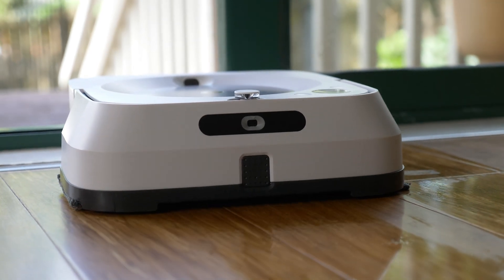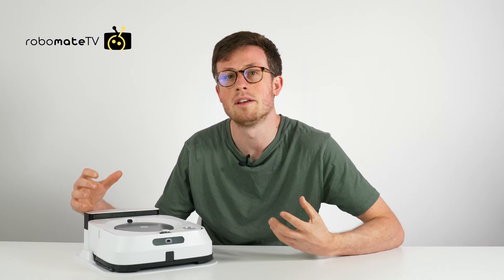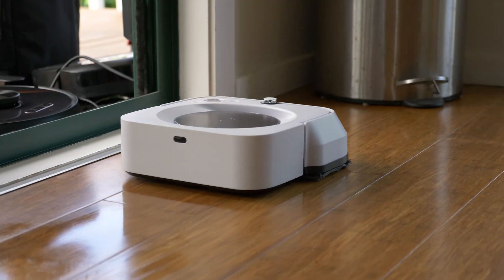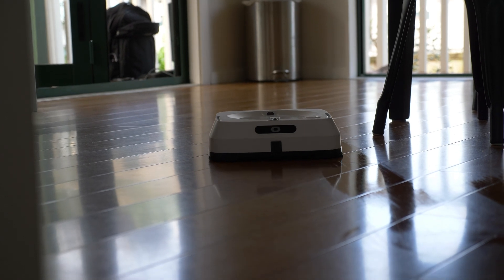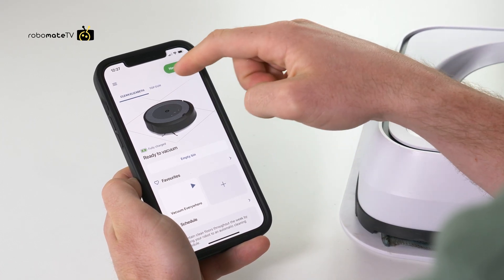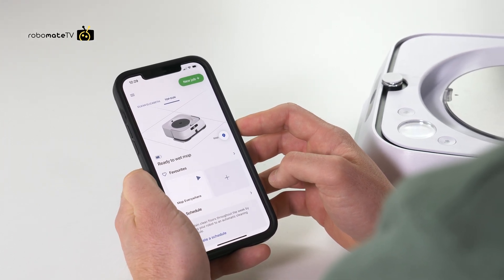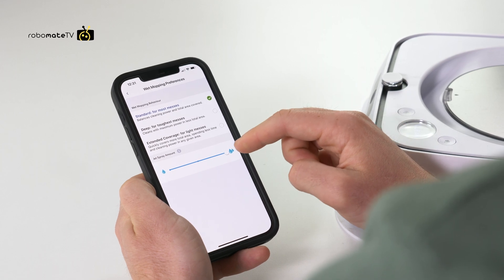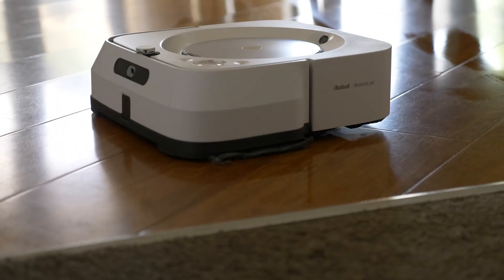iRobot Braava M6 Features, App Walk-through & Cleaning Test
The Braava M6 is the current mopping robot in iRobot's line-up. It's designed to work in tandem with the Roomba robot vacuums in iRobot's range (iSeries and above). We give you an overview of the mop's features, do an iRobot app walk-through, and show you the results of our cleaning test.

00:00 Features of the Braava M6 mop
02:46 iRobot app walk-through
04:23 Braava M6 cleaning performance test
04:34 Who should get the M6?